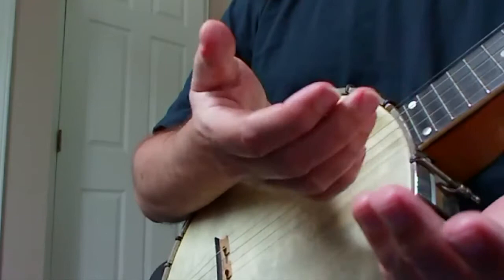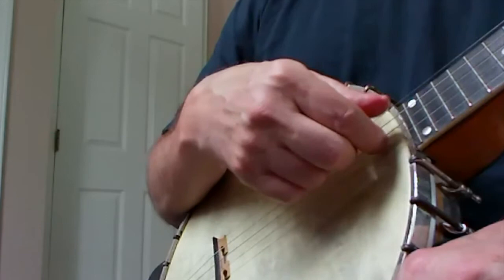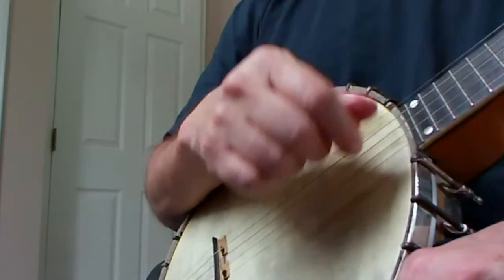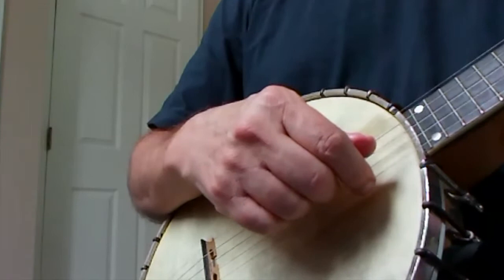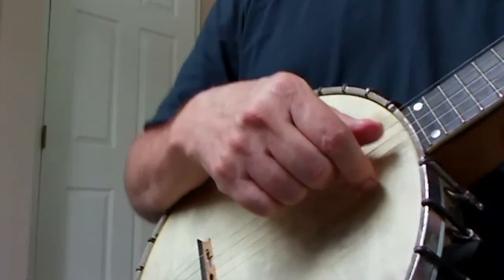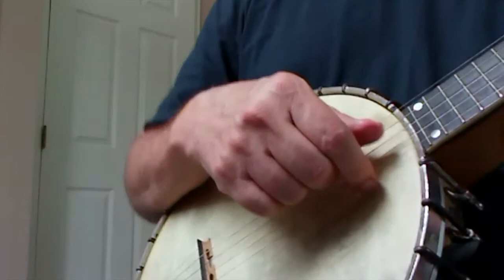Banjo Lesson by Kenny Jackson - Big Eyed Rabbit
A short video by Kenny Jackson, teaching the old-time banjo tune Big Eyed Rabbit using a right-hand technique similar to Matokie Slaughter's.